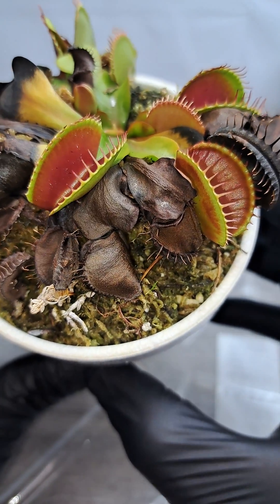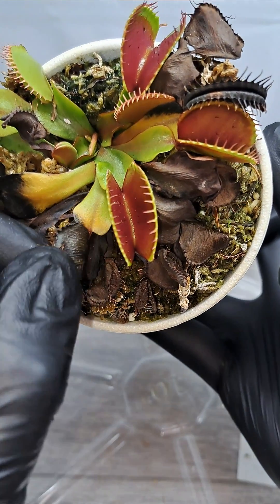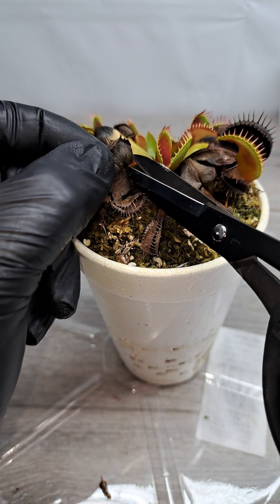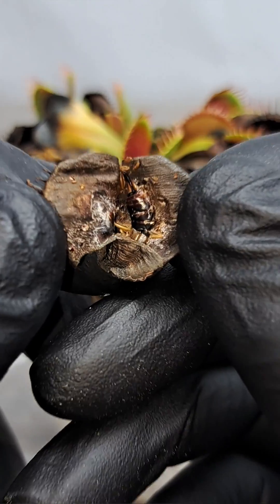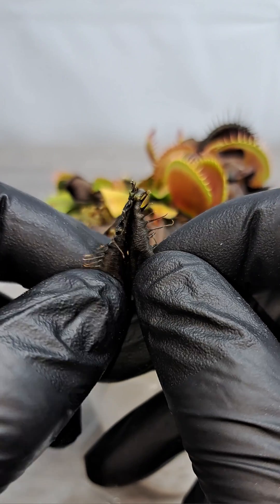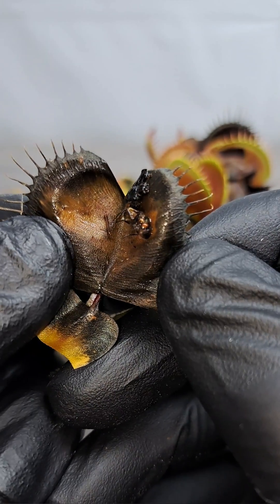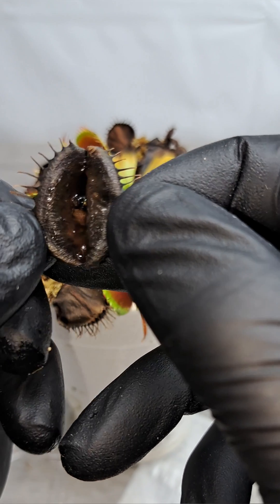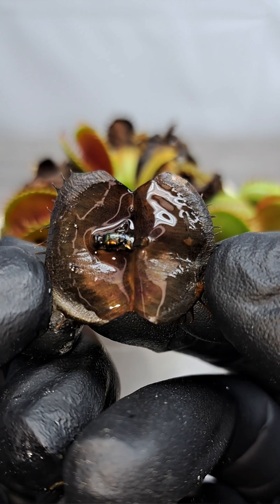What's inside old Venus fly trap?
This is a video where I cut into old Venus fly trap leaves to see what kind of prey they were catching. These carnivorous plants are all from my personal collection, and are a couple years old. Dionaea muscipula are very well known as a plant for their ability to capture and consume live prey for their nutrients.